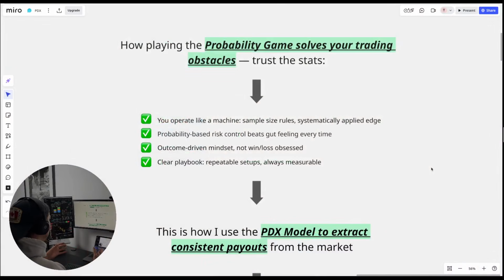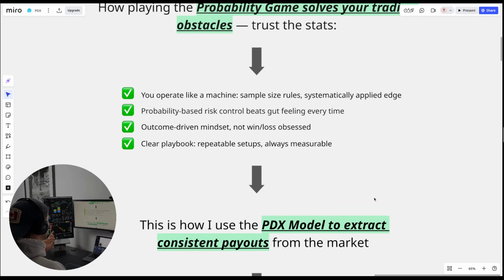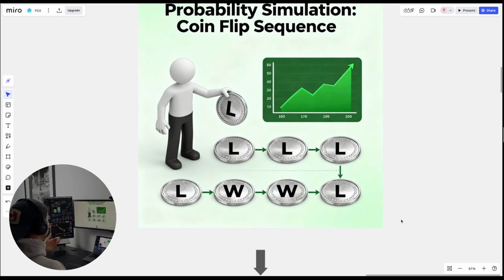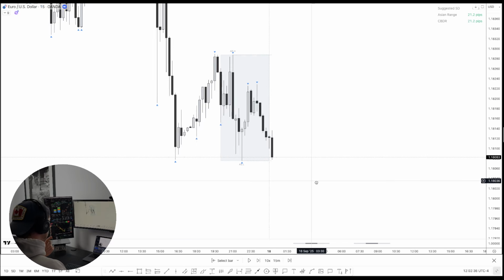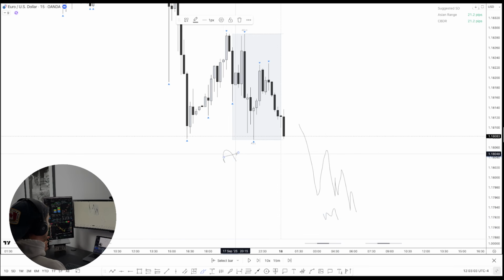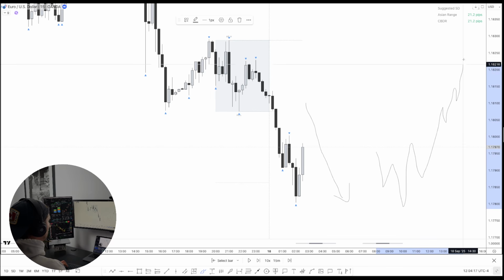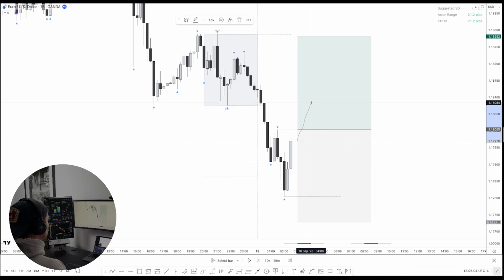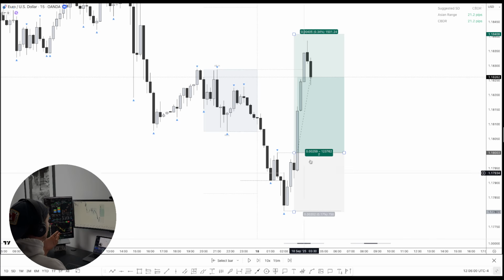how i beat prop-firms trading LIQ+ASIA range